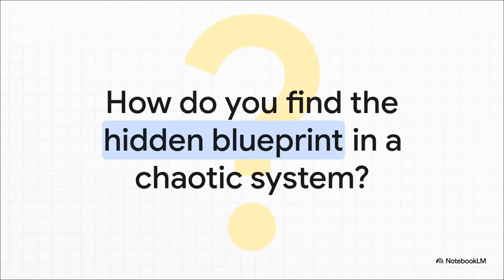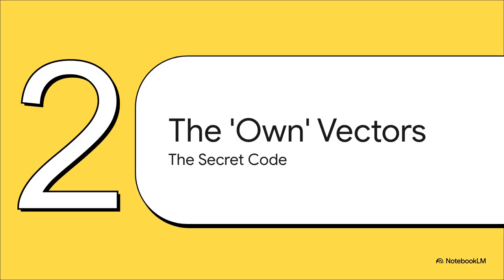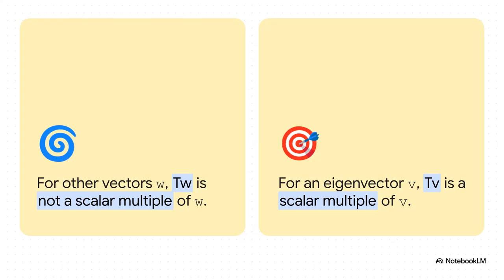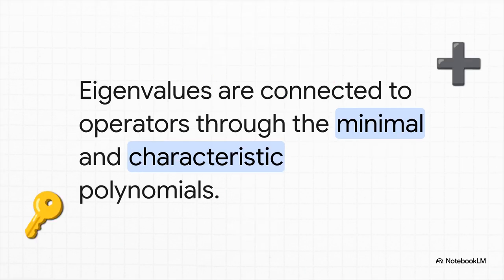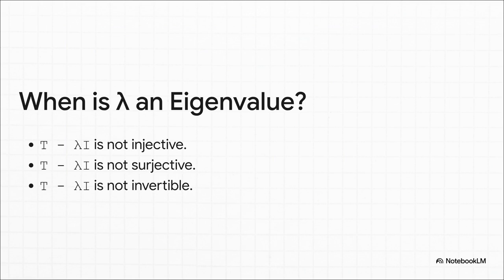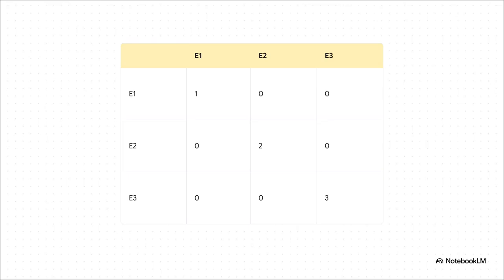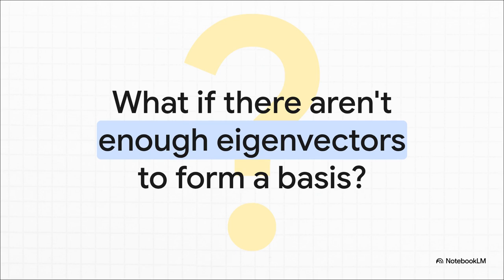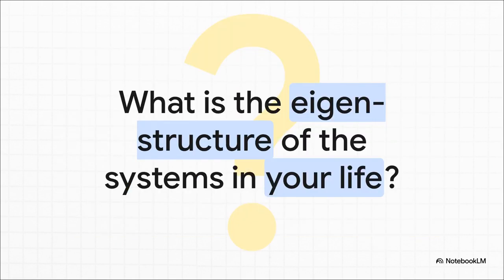Linear Algebra - Polynomials, Eigenvectors, and Eigenvalues (NotebookLM)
Cut from Linear Algebra Done Right by Sheldon Axler